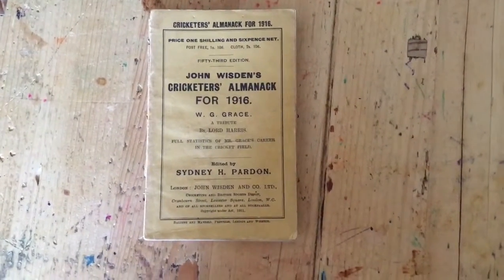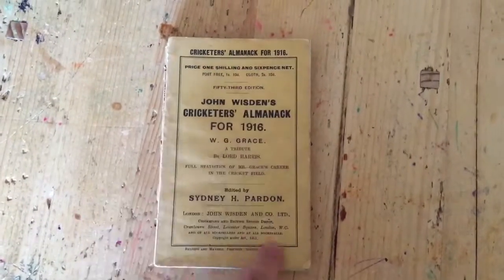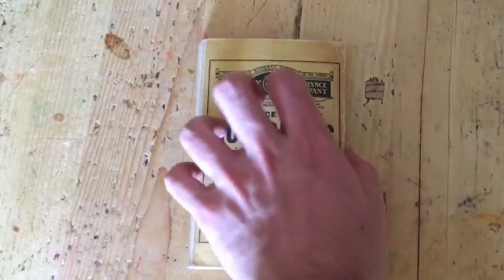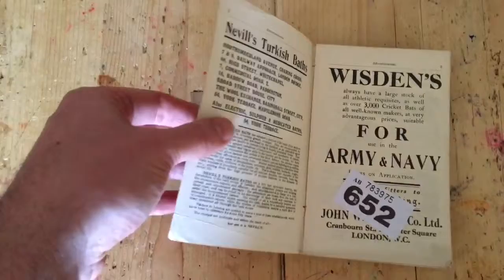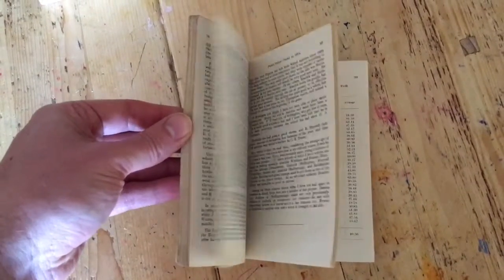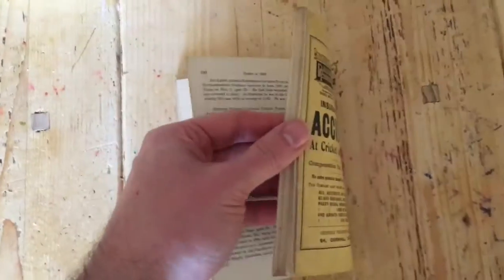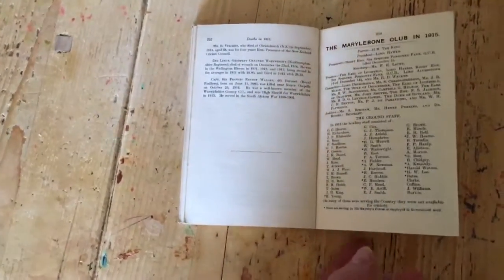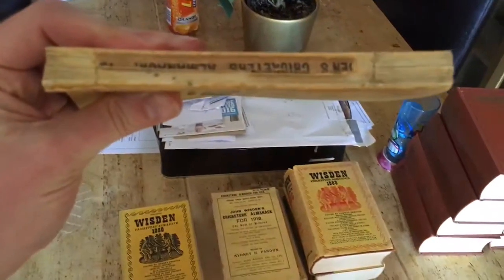1916 Wisden Paperback